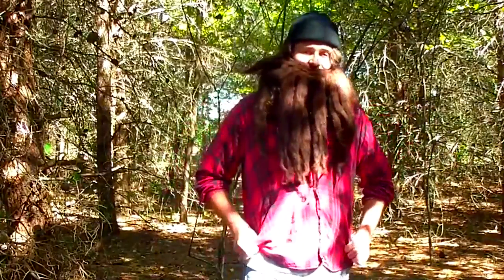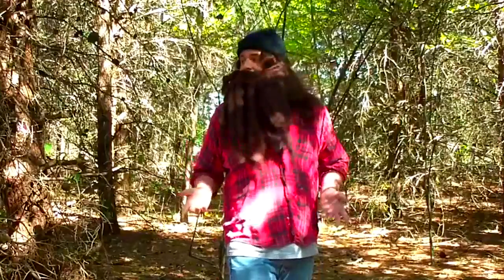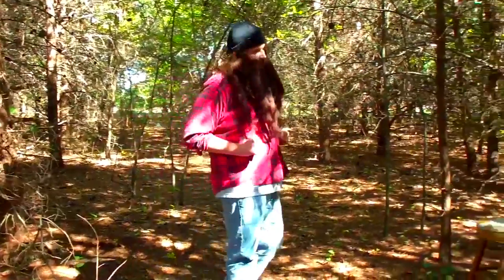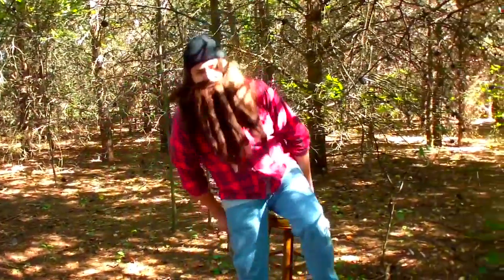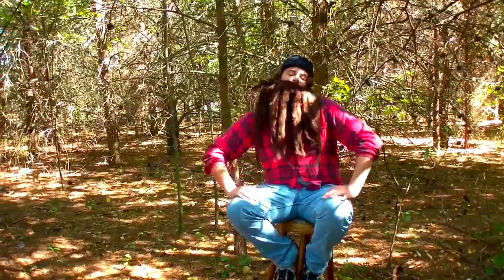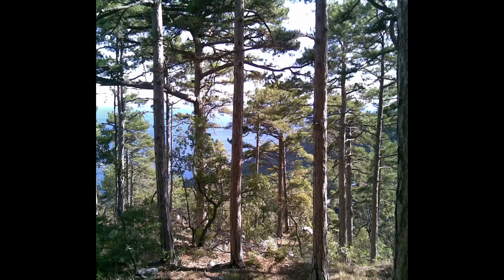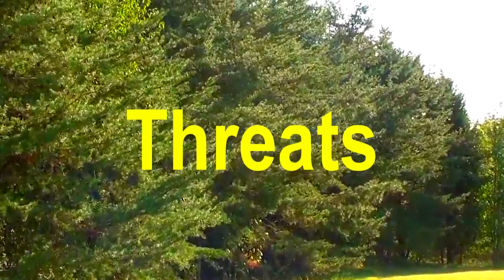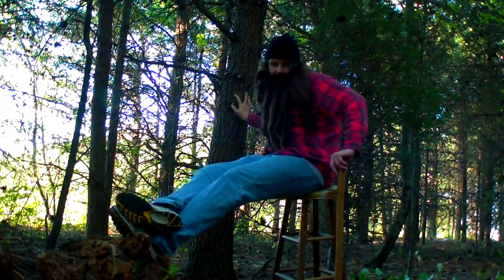Coniferous Forest Biome with yorgen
An Enviromental science project I did on the coniferous forest biome. 10/18/2010
The Lumberjack Yourgen gives information on the coniferous forest while he endures its hardships firsthand.